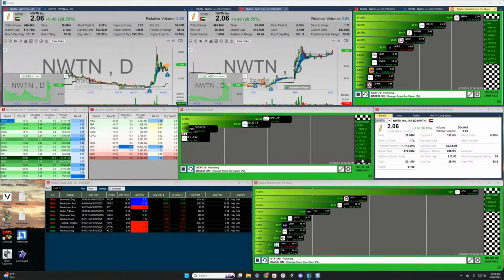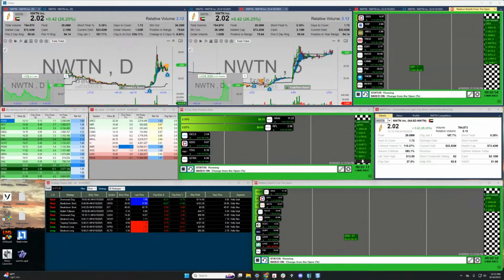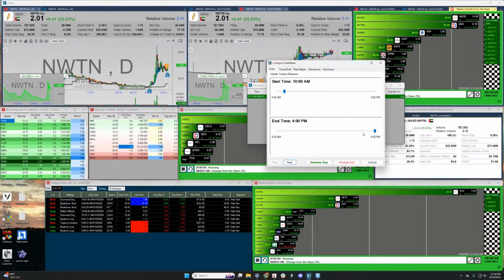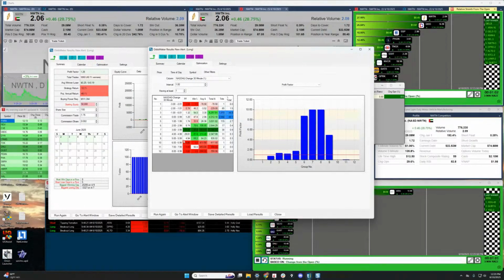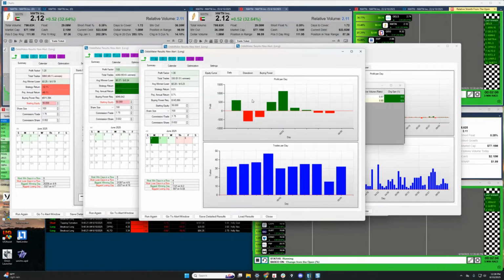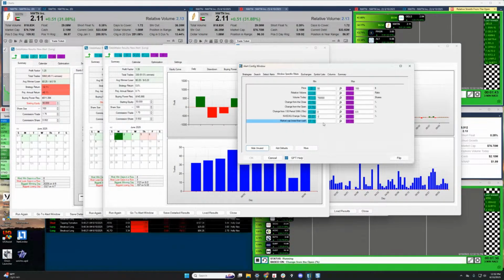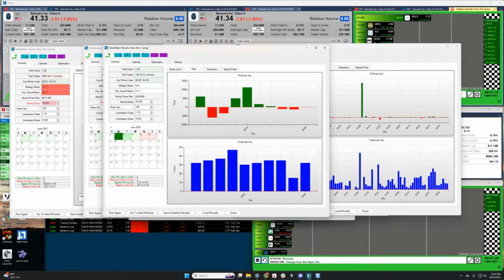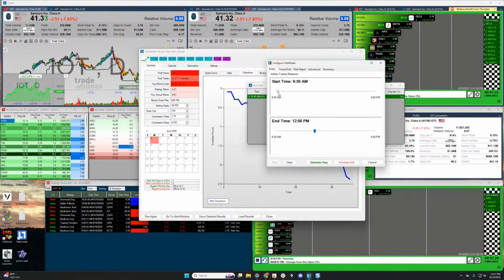Trade Ideas live Q&A $SPY $QQQ $NVDA $AAPL